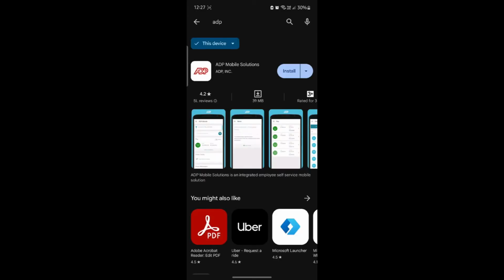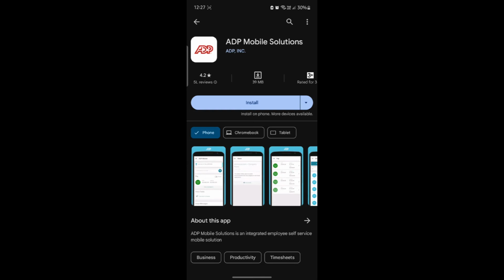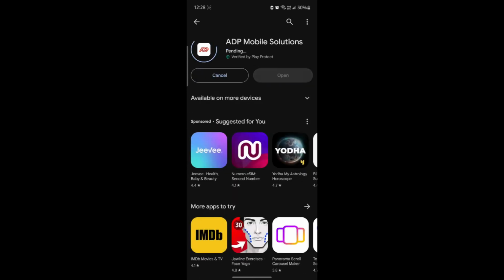How to Download ADP on Android (2024) | Install ADP on Android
Learn how to download the ADP app on your Android device with this easy-to-follow guide. We'll walk you through the steps to find, download, and install the ADP app from the Google Play Store.